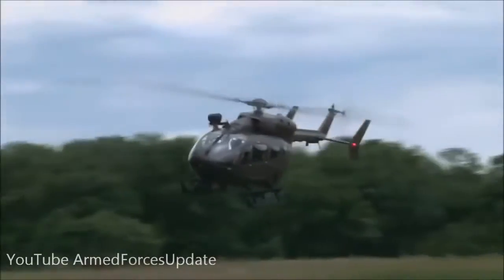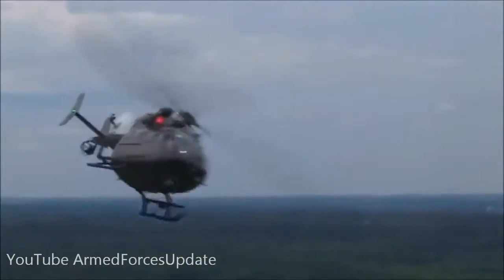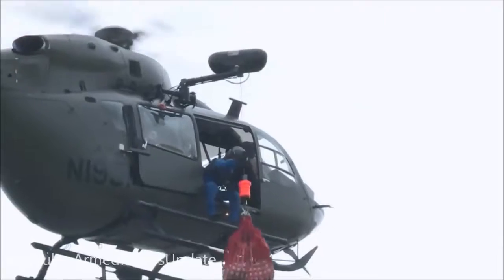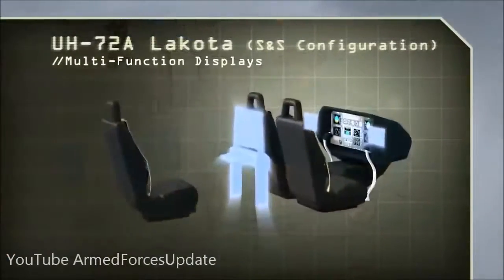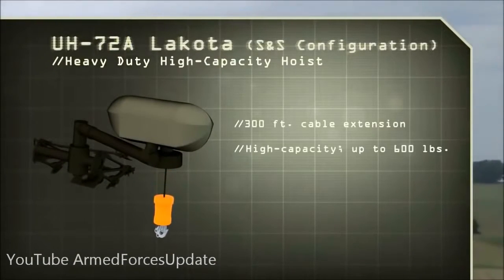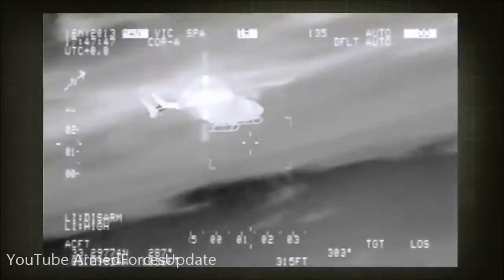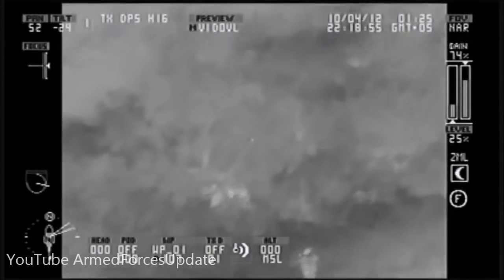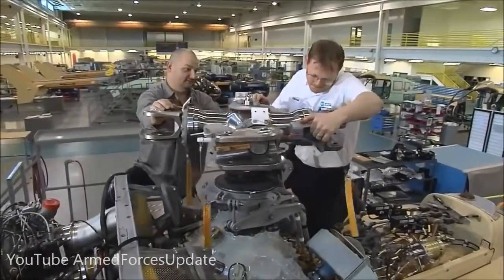Wie wird Putin damit umgehen! US Militär EXTREME PERFORMANCE UH 72 Militärhubschrauber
TERRORIST KILLER us military GAU 19B 50 Cal Gatling Gun
ONE OF A KIND US Military V 22 Osprey Tiltrotor Aircraft TERRORIST KILLER wir militärischen GAU 19B 50 Cal Gatling Gun
EINE VON EINER ART US Militär V 22 Osprey Tiltrotor Flugzeuge
Welten MOST FEARED Scharfschützegewehr große Idee für US-Militär
US Militär NASTY SURPRISE für die russische Marine
SUPER FAST Stealth-Angriff Boot für die US-Militär und Navy
SUPER SCHNELLER Piasecki X 49A Hubschrauber für US-Militär
Eine Bombe tötet 40 TANKS uns Luftwaffe CBU 105 Clusterbombe
Worlds MOST FEARED sniper rifle great idea for US Military
US Military NASTY SURPRISE for Russian Navy
SUPER FAST stealth attack boat for the US military and Navy
SUPER FAST Piasecki X 49A Helicopter for US Military
ONE BOMB KILLS 40 TANKS us air force CBU 105 cluster bomb Angela Merkel